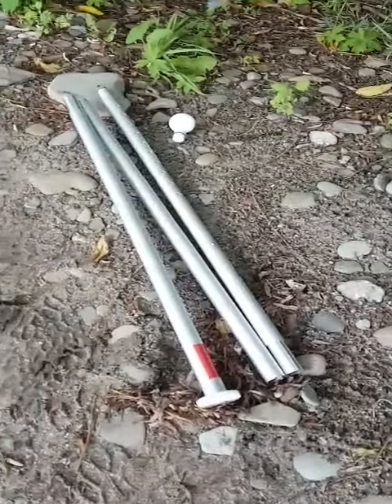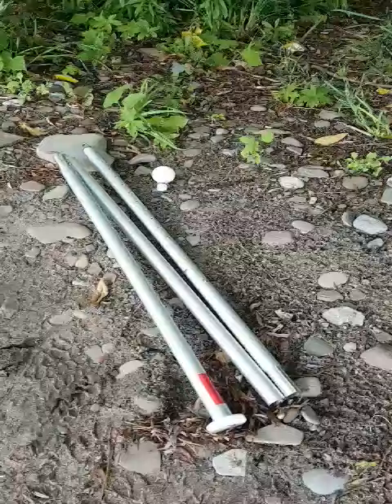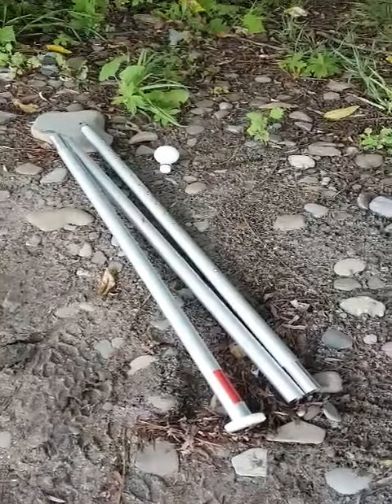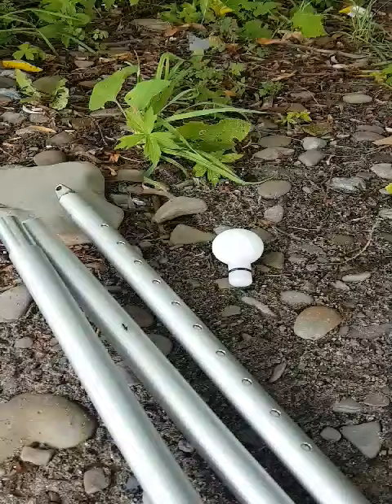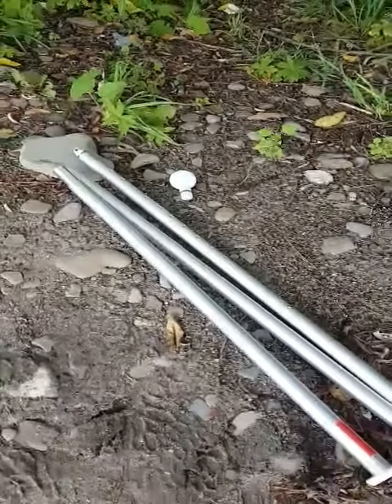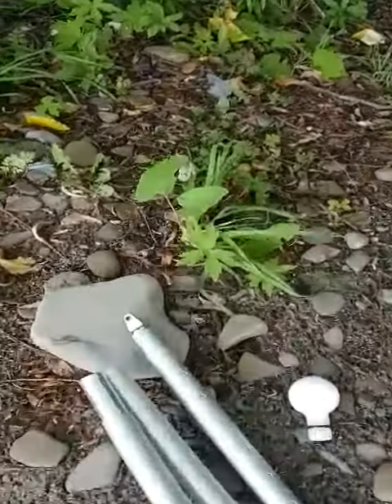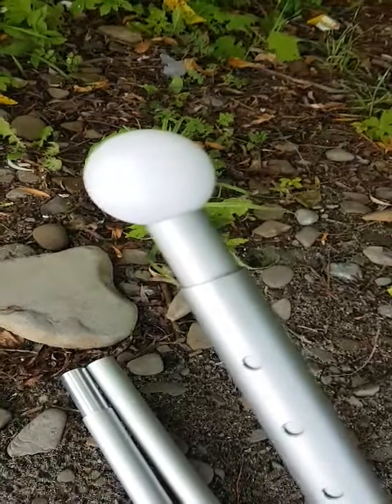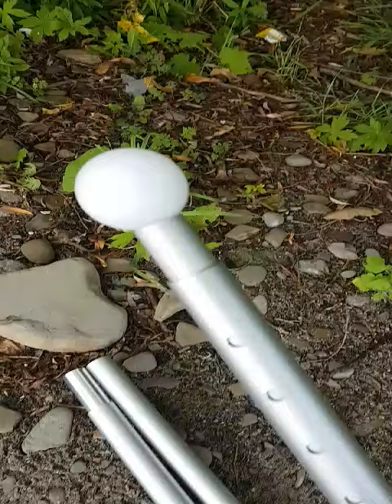Modular Universal, Adjustable Tarp Shelter and Tent Poles | Algonquin Park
While visiting Algonquin park, we decided to film our Modular Camping Pole.

Our Modular Adjustable Camping, Tarp and Shelter Poles are specifically designed for people traveling deep into the backcountry that need a reliable, lightweight, sturdy method to support a tarp or shelter without needing to cut down trees. Comes in either 8 foot or 6 foot versions. The 3 sectioned, interconnected pole packs down to 29 inches during transport.

Made out of aircraft aluminum for increased strength and durability. Uses a heavy duty, shock cord that is also Canadian made. Dual stainless steel push-button telescopic height adjustment design is used for additional load strength. Anodized for resistance to corrosion and wear. Fine adjustments of every 1 inch for easy set up on difficult terrain.

Comes complete with transport strap. Accessories are sold separately.

SPECIFICATIONS (8 FOOT VERSION)

Collapsed Length: 29 inches
Max Length: 8 feet, 4 inches
Tube Diameter: 1 inch
Weight: 720 grams